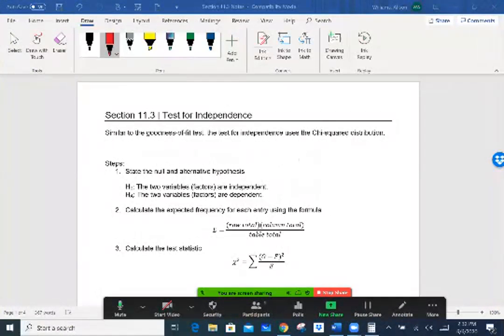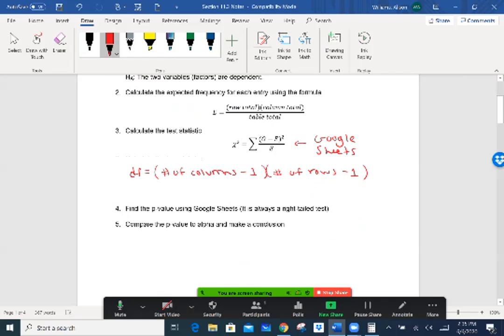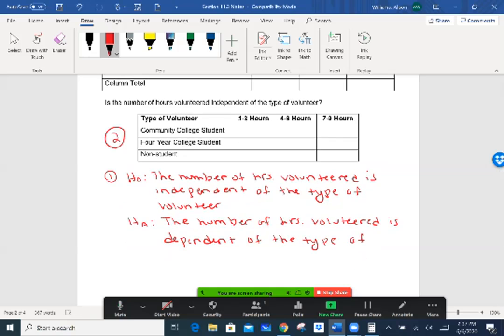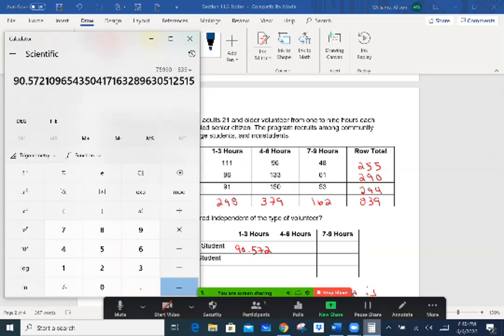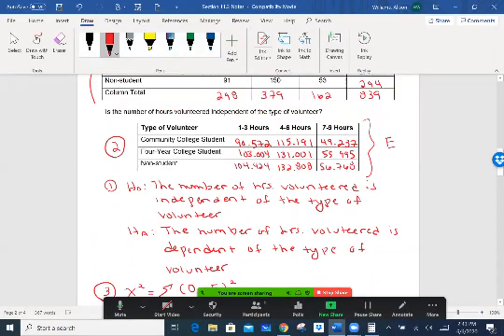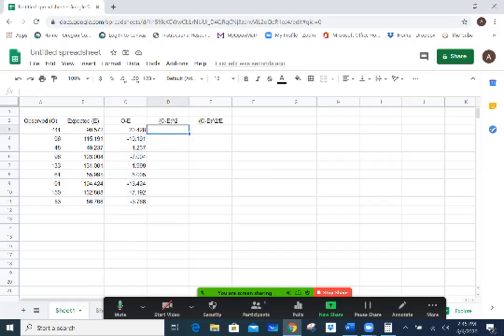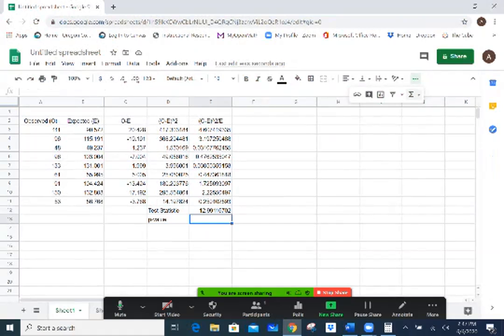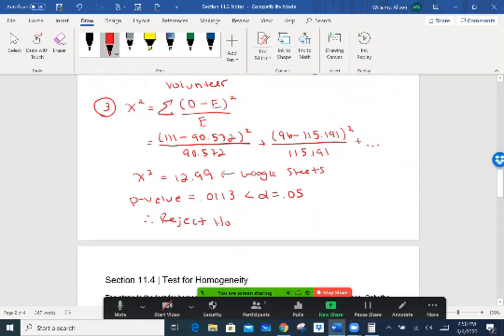Test for Independence